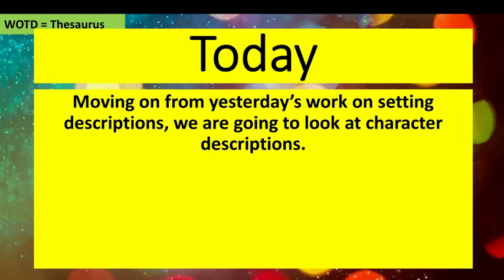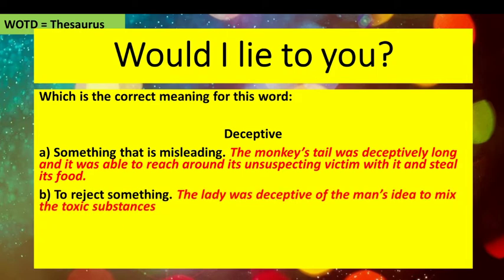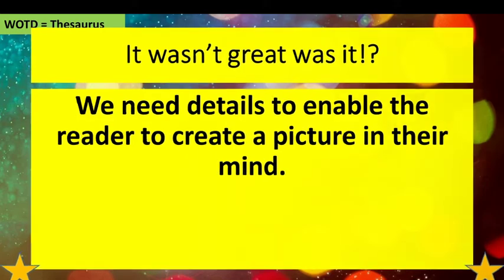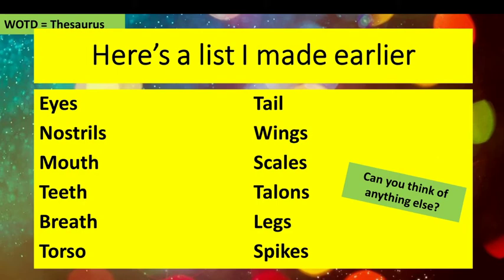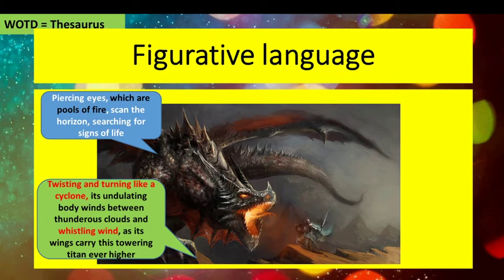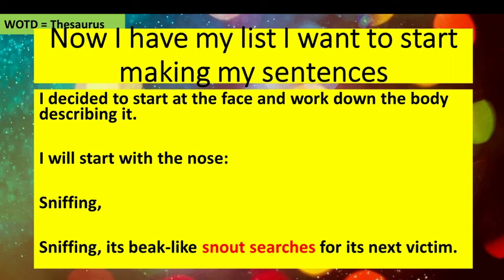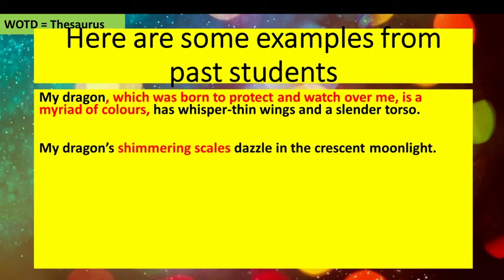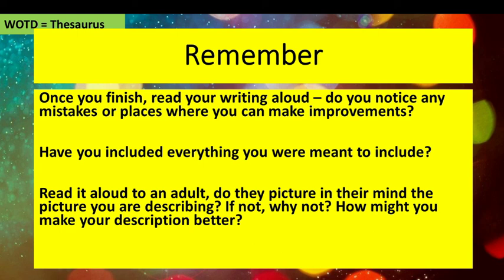Character Description Lesson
Friday's English lesson - your task is to use the various writing techniques we have worked on to describe a dragon.